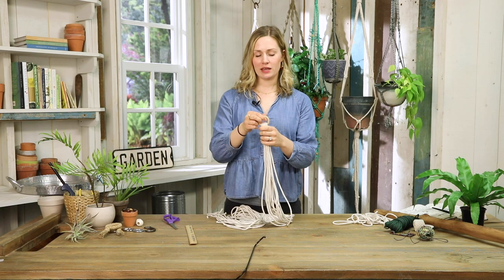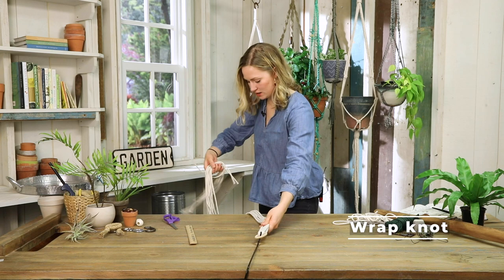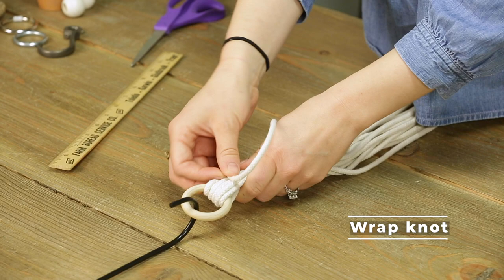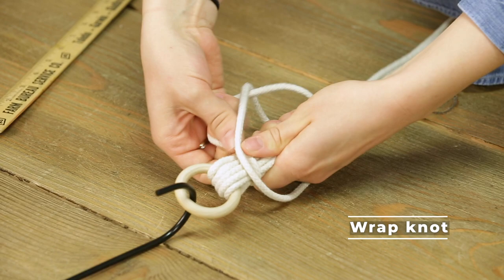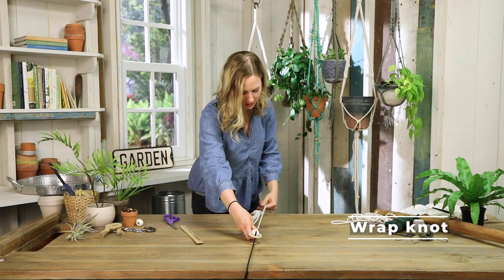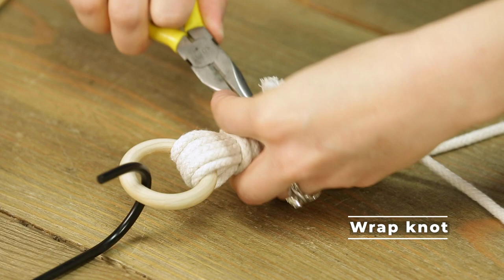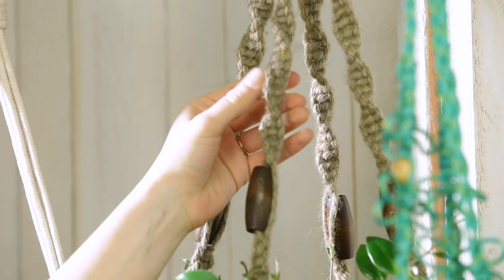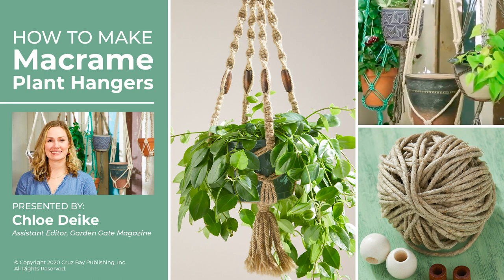❇️ Start your own Macramé Plant Hanger ❇️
Want to create your own Macrame plant hanger? This helpful tutorial will give you the basics to making this classic project, perfect for displaying your plant collection!

Macramé Cord - 100% All Natural Cotton Twine

Quefe Macrame Cord 3mm x 220 Yards Natural Macrame Rope

Natural Macrame Cord with 60 pcs Wood Beads 6pcs Wood Ring and 4pcs Wooden Stick for DIY Plant Hangers